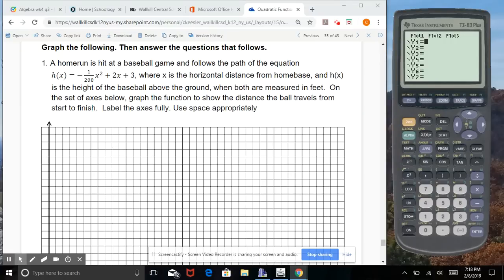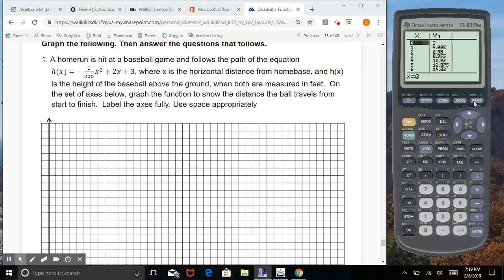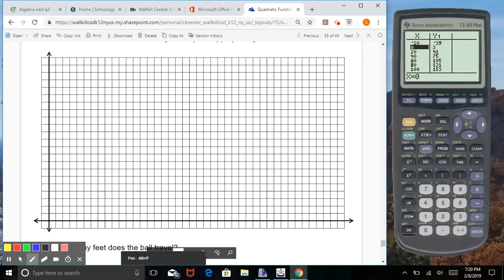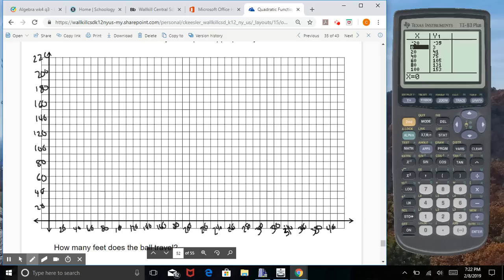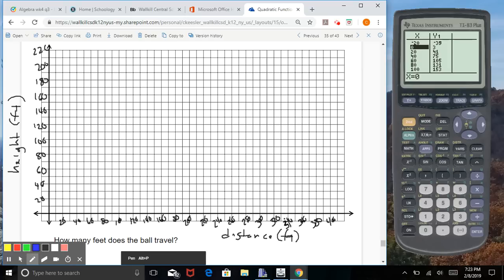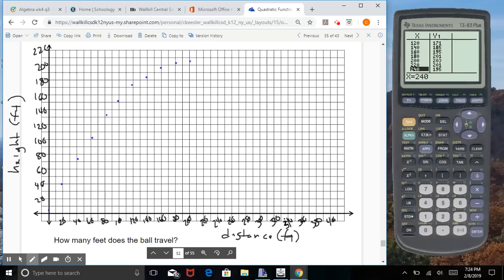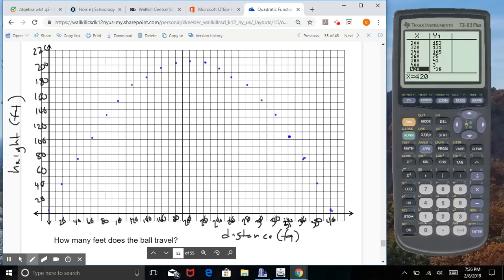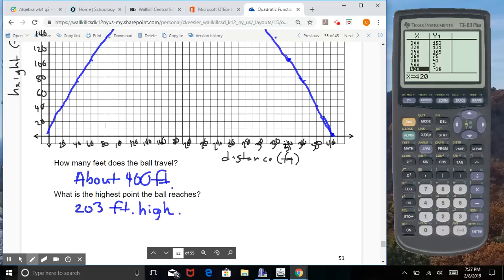Quadratic Word Problems Continued